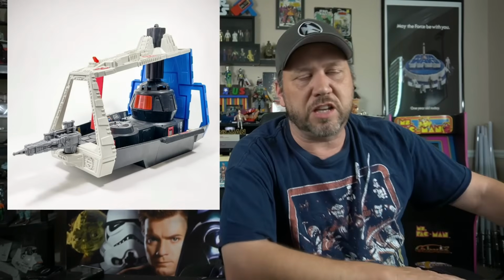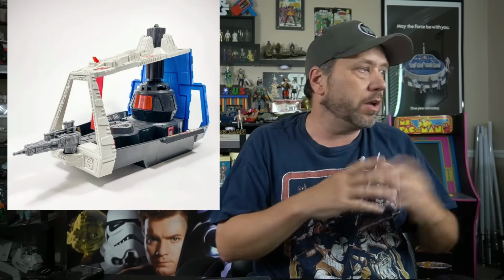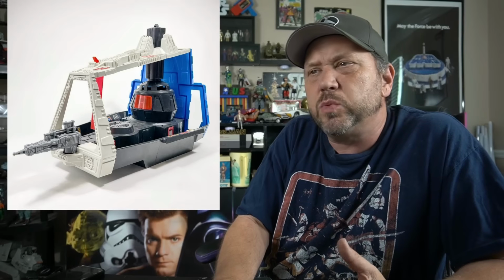Toy Playsets if they were REAL!